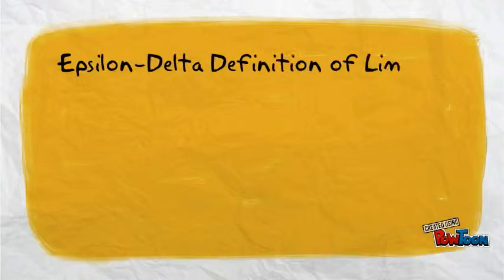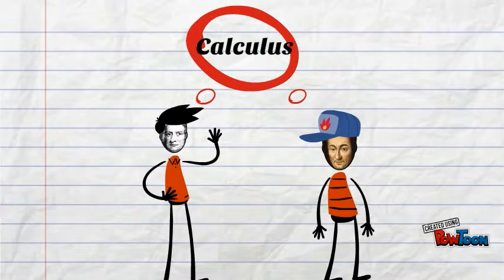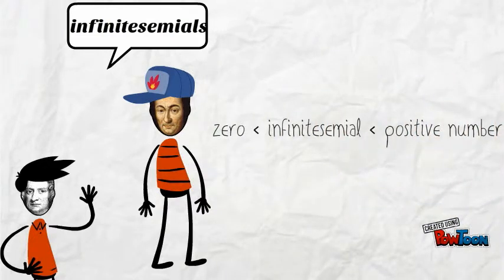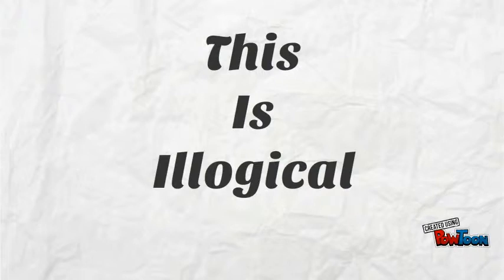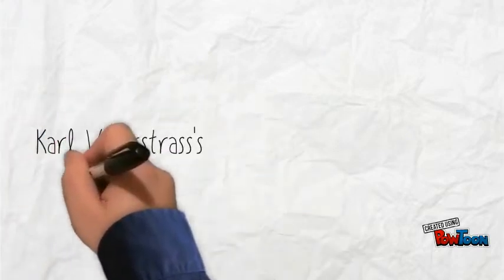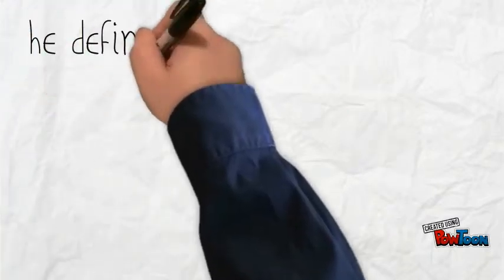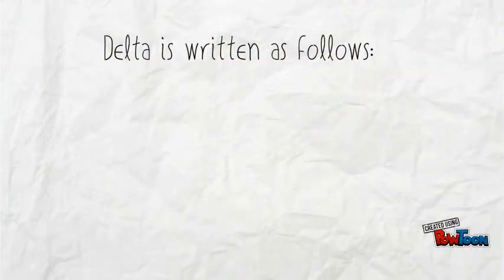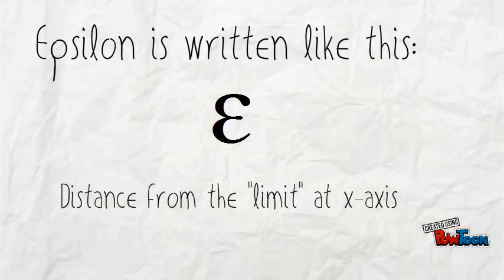Epsilon-Delta Definition of Limits. What and Why?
The History. Why we use it and what is it-- Created using PowToon -- Free sign up -- Create animated videos and animated presentations for free.  PowToon is a free tool that allows you to develop cool animated clips and animated presentations for your website, office meeting, sales pitch, nonprofit fundraiser, product launch, video resume, or anything else you could use an animated explainer video. PowToon's animation templates help you create animated presentations and animated explainer videos from scratch.  Anyone can produce awesome animations quickly with PowToon, without the cost or hassle other professional animation services require.